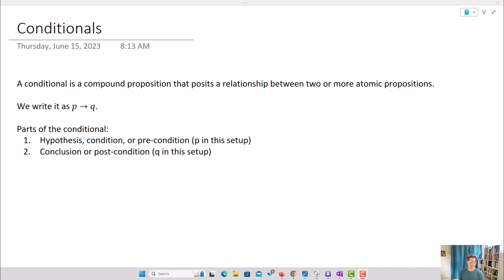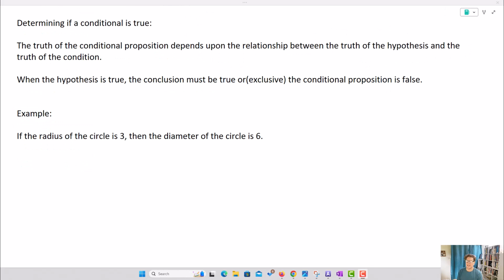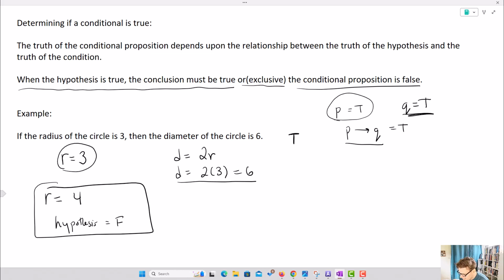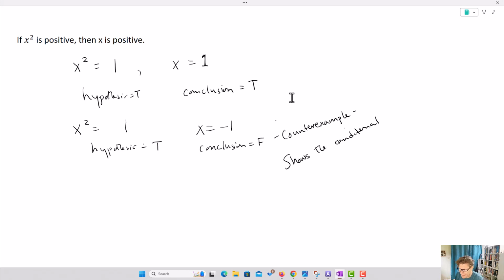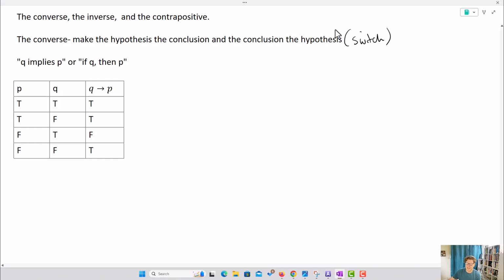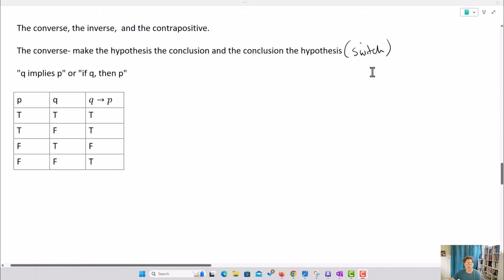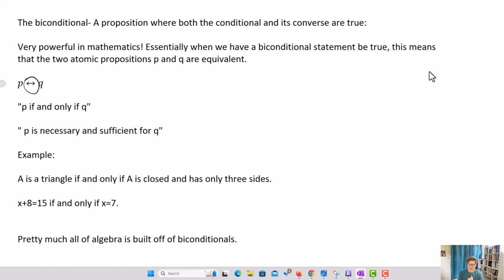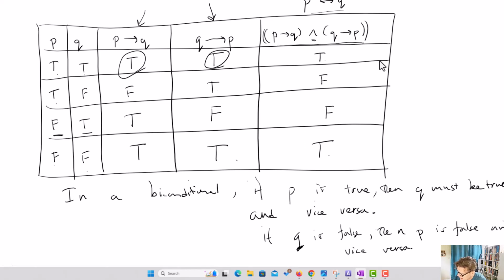Conditional Logic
In this video, I discuss conditional logic.  I define the conditional and its truth table.  I also show the many ways we express the conditional in English.  Finally, I discuss the converse, inverse, contrapositive and the biconditional.
00:00 Introduction
00:43 What is a conditional?
01:52 Conditional Statements in English
03:16 Determining Truth for Conditionals
10:07 The converse, inverse and contrapositive
14:20 Biconditionals
18:56 Conclusion